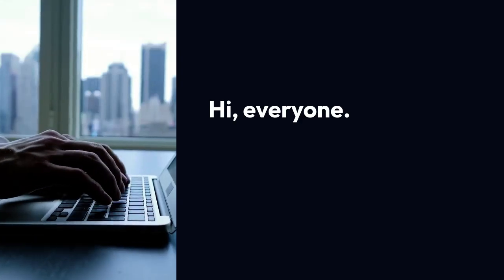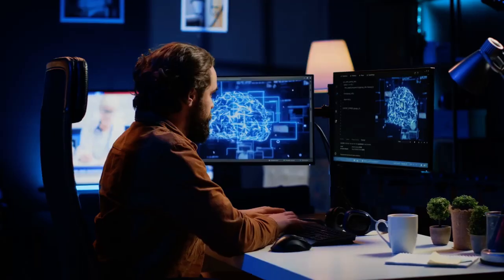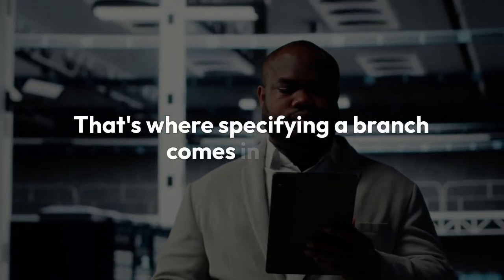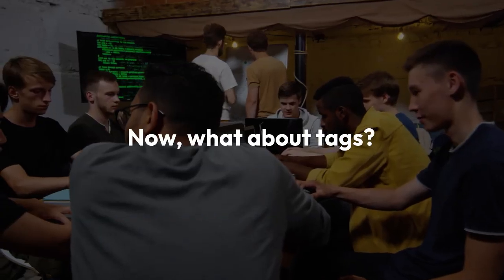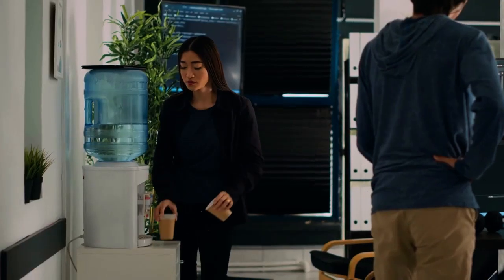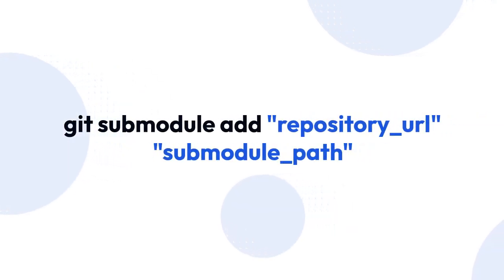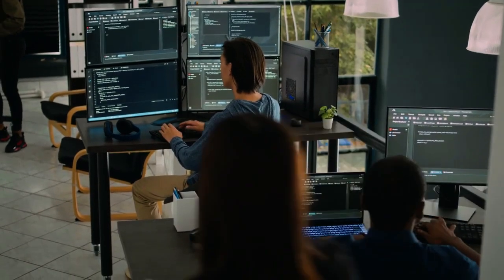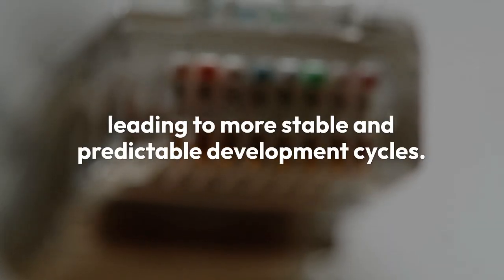How can I specify a branch/tag when adding a Git submodule?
When adding a Git submodule, you can specify a particular branch or tag by appending `#--branch_or_tag_name--` to the repository URL in the `git submodule add` command. For instance, to add a submodule from the `develop` branch, you would use `git submodule add --repository_url--develop --path/to/submodule--`. Similarly, to point to a specific tag, like `v1.0.0`, the command would be `git submodule add --repository_url--v1.0.0 --path/to/submodule--`. This ensures that the submodule is initialized and checked out to the commit associated with the specified branch or tag, rather than the default `master` or `main` branch. After adding, you'll need to commit the `.gitmodules` file and the submodule's entry in your main repository.